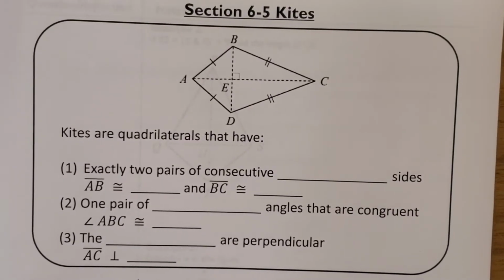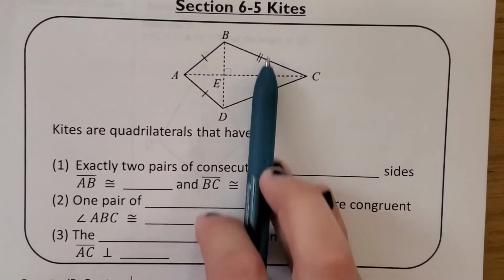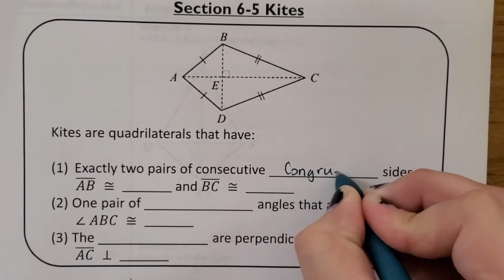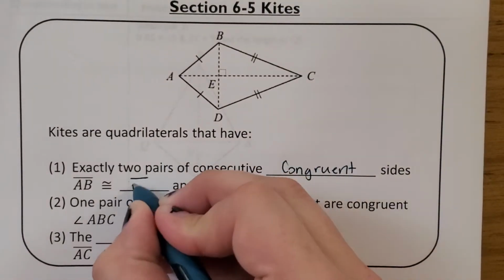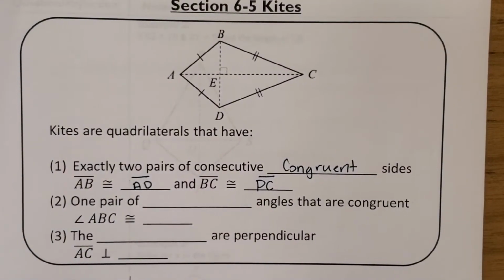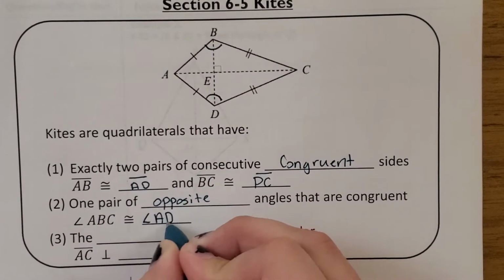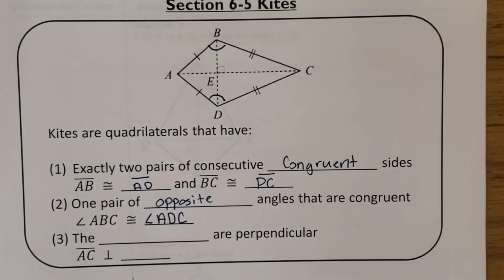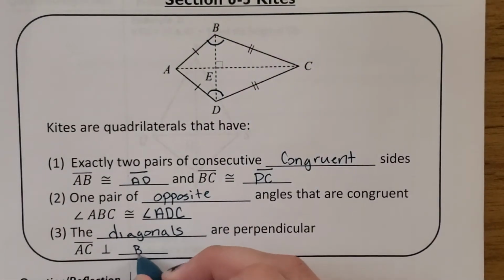6-5 Kite Properties